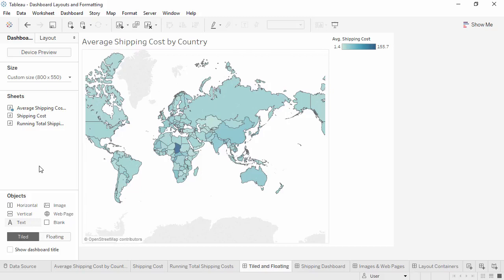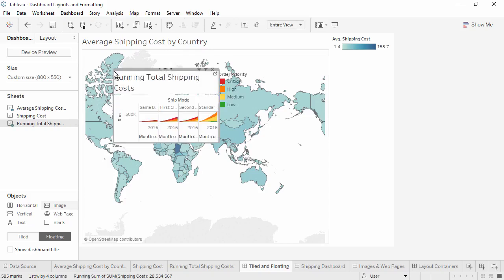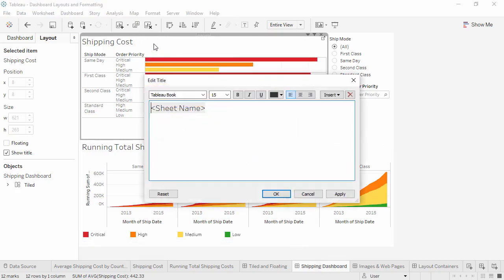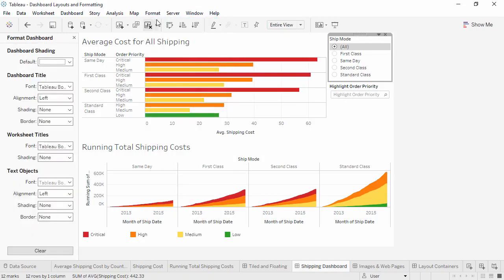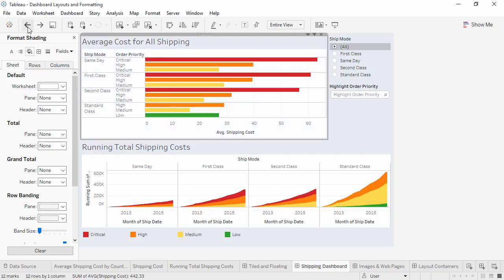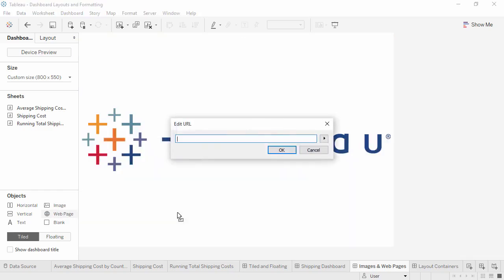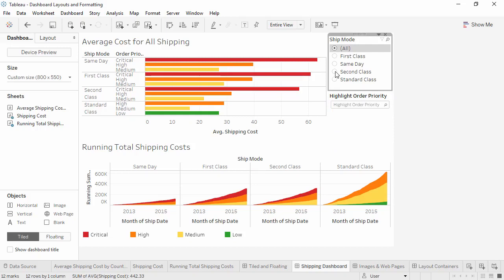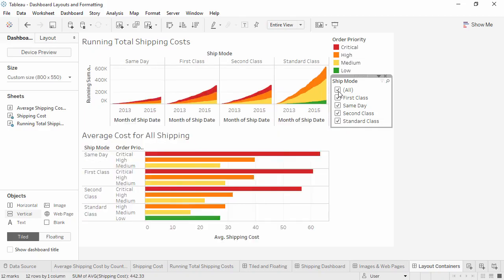Formatting and Dashboard Layouts in Tableau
Tableau allows for 3 basic types of worksheet arrangement: Tiled, Containers (Horizontal or Vertical), or Floating. Some of these you can mix and match most of these: for example you can have a Horizontal Container that contains Vertical containers (and these can be tiled or floating).What is formatting in Tableau?
Tableau - Formatting
Tableau has a very wide variety of formatting options to change the appearance of the visualizations created. You can modify nearly every aspect such as font, color, size, layout, etc. You can format both the content and containers like tables, labels of axes, and workbook theme, etc.Ultimately, it's the size of the web browser that loads the dashboard that determines which layout appears on the device. For details, see Confirm which layout a device will display. At left, explore the options under Size. the three basic types of layout?
There are three main types of facility layouts: process, fixed position, and product layouts. The process layout organizes workers and equipment that perform the same type of assignments.There are four basic layout types: process, product, hybrid, and fixed position. In this section we look at the basic characteristics of each of these types. Then we examine the details of designing some of the main types. formatting and its types?
Formatting refers to a set of standards for academic writing that dictate how a paper should look, including typeface settings, margins, headers and footers, cover pages and page headings, and citations.Data formatting is the organization of information according to preset rules, usually in preparation for processes like data migration. basic formatting?
Basic text formatting is often referred to as direct formatting. It's formatting that you apply directly to text, as opposed to using a style. I recommend using styles to format text wherever you can. And then applying basic text formatting where you need to.In a word processing program like Microsoft Word, the formatting toolbar typically includes options for font, font size, bold, italic, underline, text colour, highlight colour, text alignment, and bullet points, among others.
Five Content-Formatting Techniques
Summaries, bullet points, callouts, bolding, highlighting, and helpful visuals are useful techniques for formatting long-from content.
Investopedia: The article summary uses concise language and bullet points that increase scannability.The format function produces a string by formatting a number of other values according to a specification string. It is similar to the printf function in C, and other similar functions in other programming languages. the two types of formatting?
In Microsoft Word, there are basically two types of formatting - character formatting and paragraph formatting. Character formatting applies formatting to individual characters while Paragraph formatting applies formatting to individual paragraphs.How is formatting used?
Text formatting describes features within word processors that are used to change the appearance of the text, such as its size and color. Knowing how to format text helps to make written work look consistent and professional. Formatting can also add emphasis, style, or additional meaning to text.What is the process of formatting?
Formatting is the process of turning the result of an XSL transformation into a tangible form for the reader or listener. This process comprises several steps, some of which depend on others in a non-sequential way.